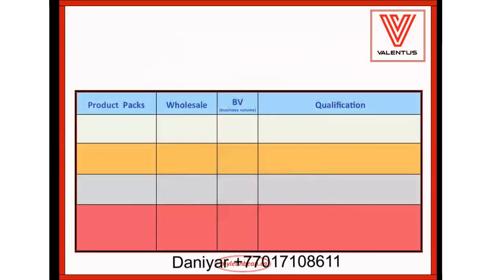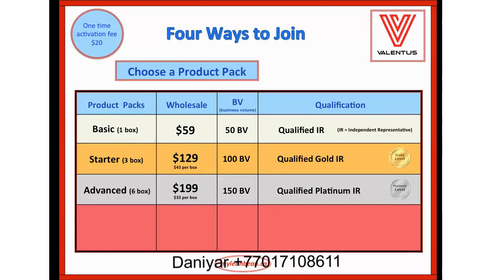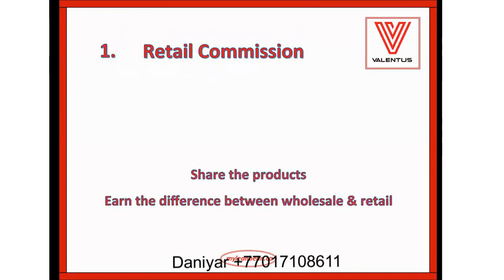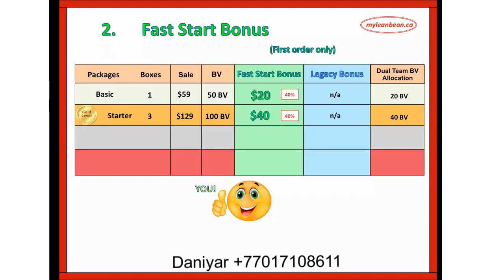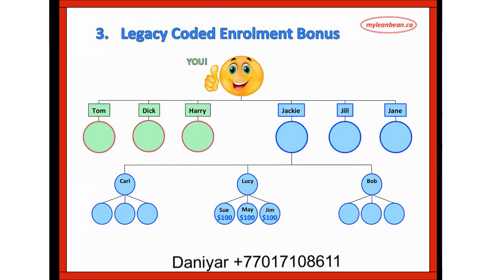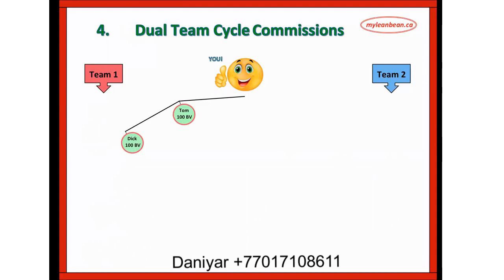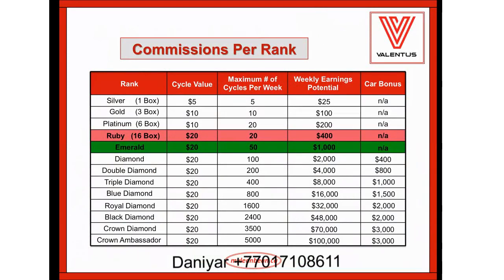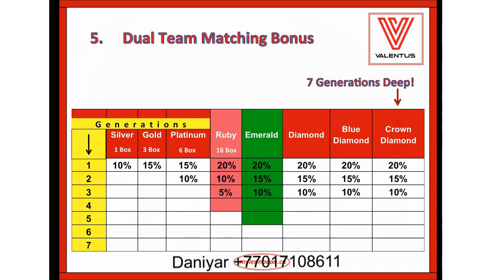VALENTUS COMPENSATION PLAN 2020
VALENTUS COMPENCATION PLAN 2020

in details explanation of the valentus compensation plan

1- Retail Commissions25%
2- Fast Start Bonus (FSB) Up to $100 (USD)
3- LEGACY CODED BONUS $100(USD) Unblocked to unlimited levels
4- DUAL TEAM COMMISSION Up To $100,000 (USD) Per Week
5- DUAL TEAM MATCHING BONUS seven levels starting at 20%
6- 1% Global Volume Shared Enrollment Pool
7- VEHICLE BONUS $ 400 to $ 3000 (USD) Monthly